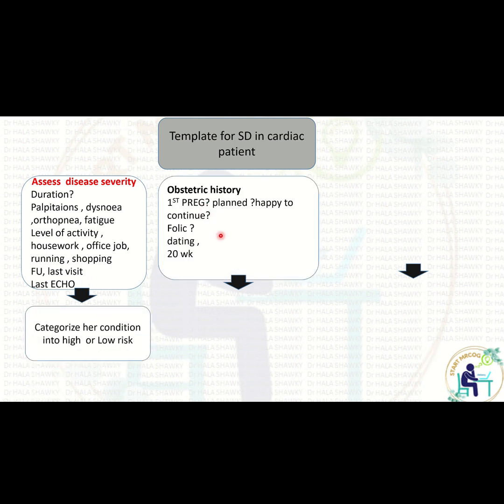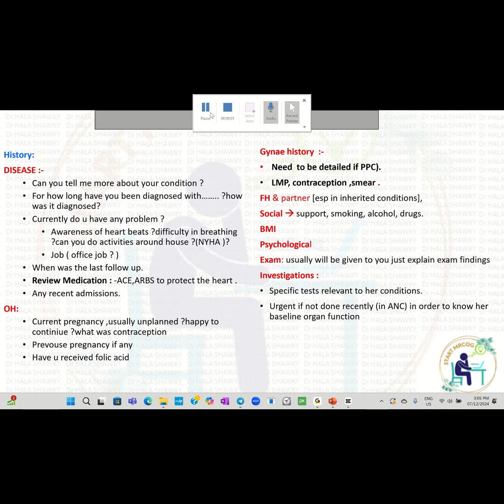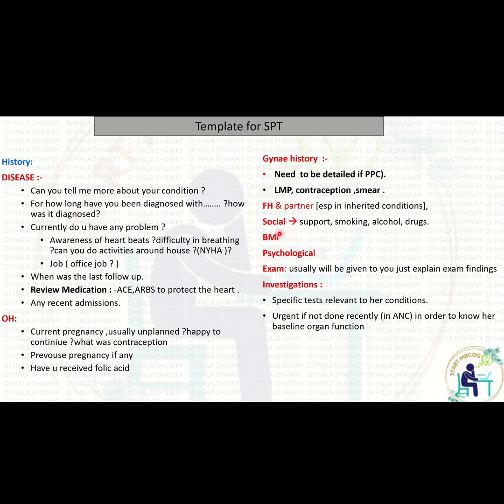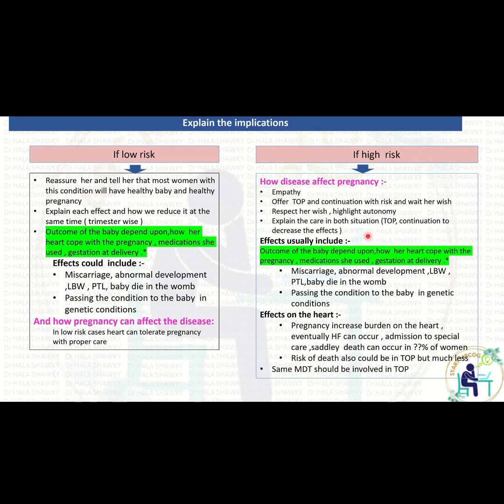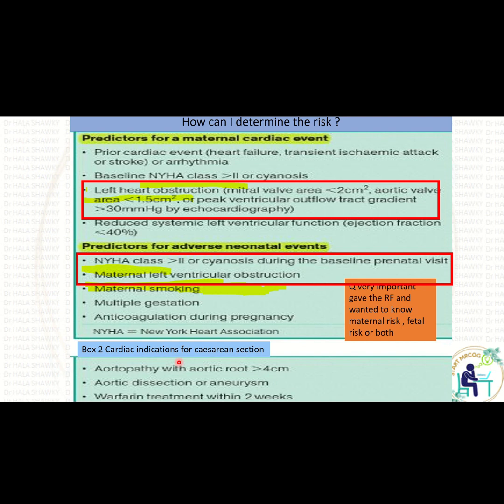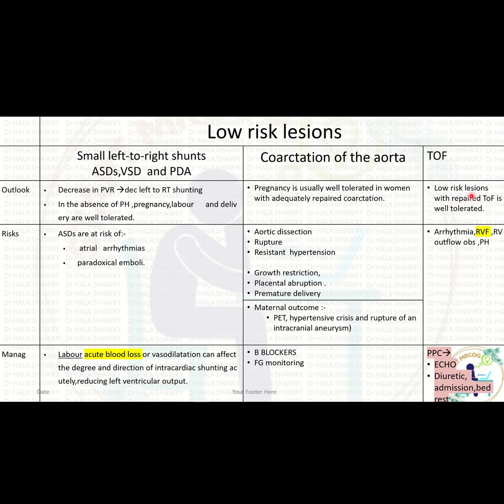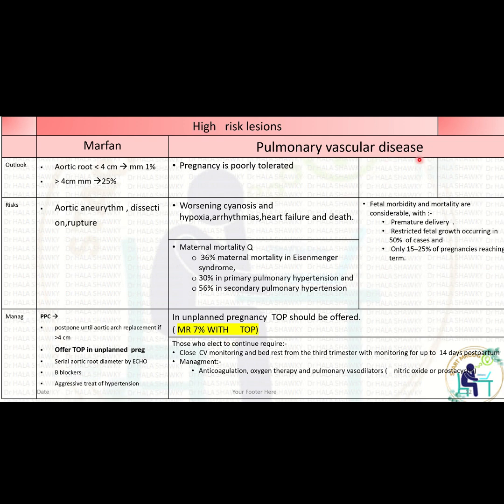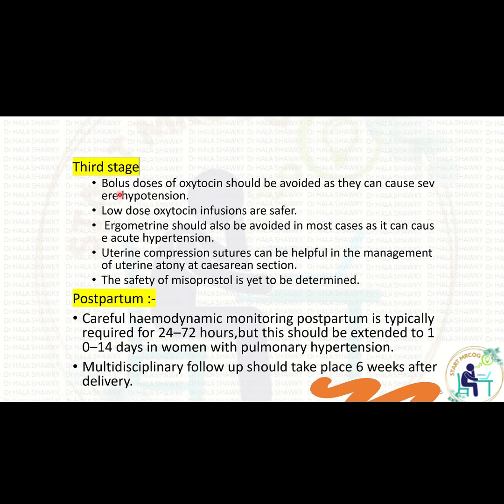INTRODUCTION TO CARDIAC SYSYTEM